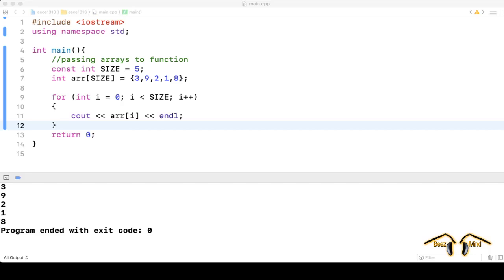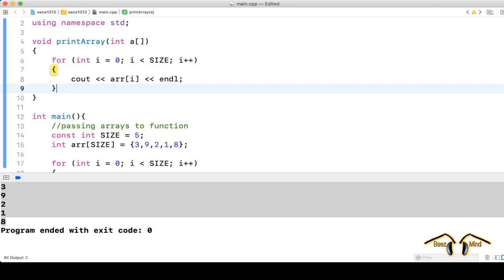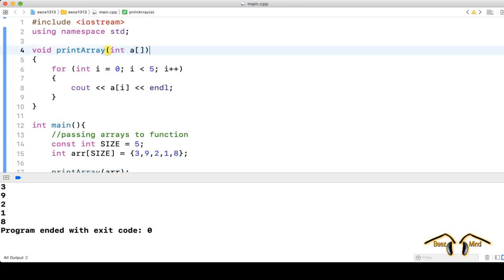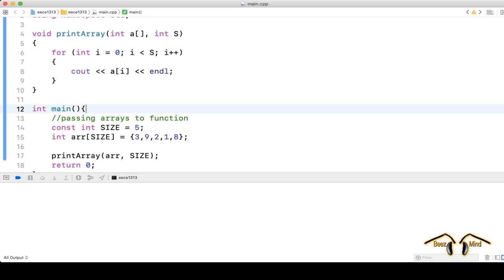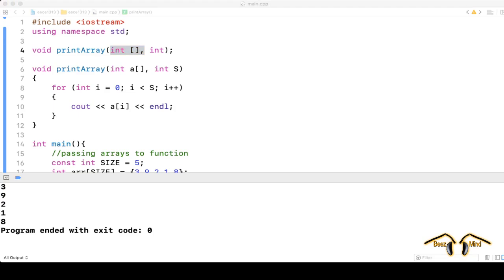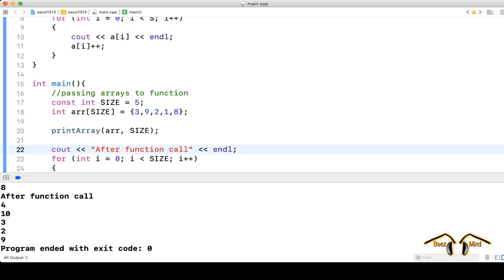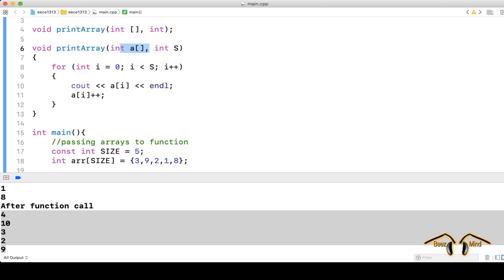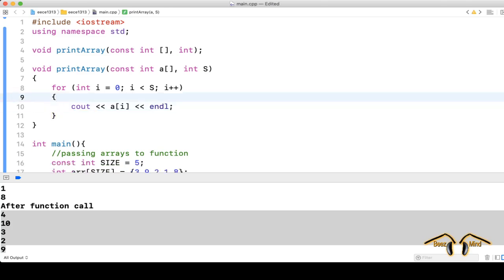BeezMind C++ Programming - Passing array to function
How to pass an array to a function